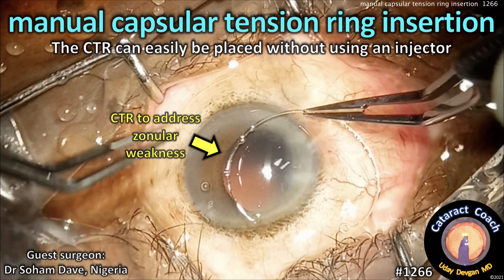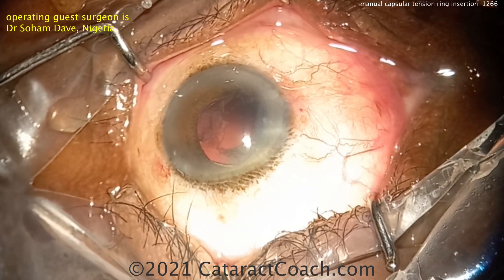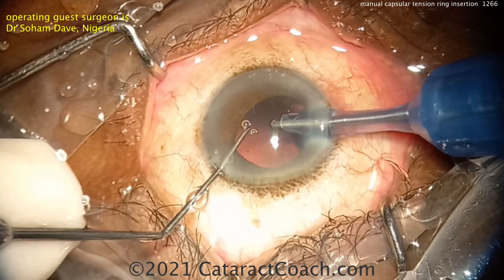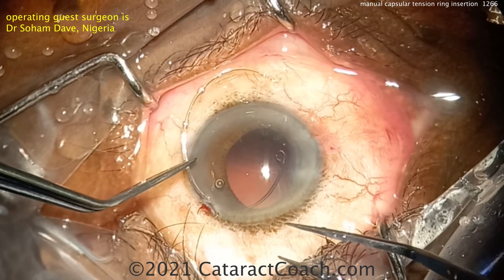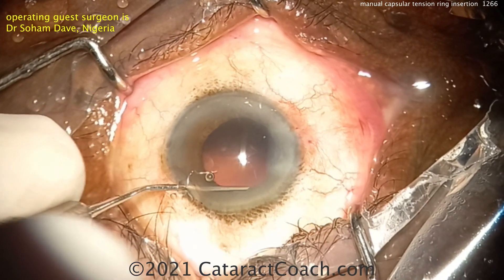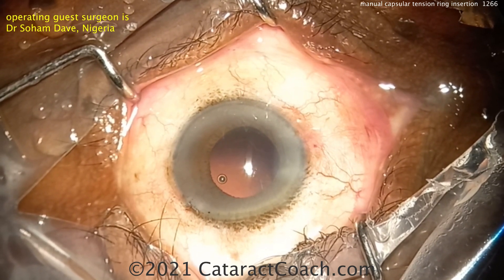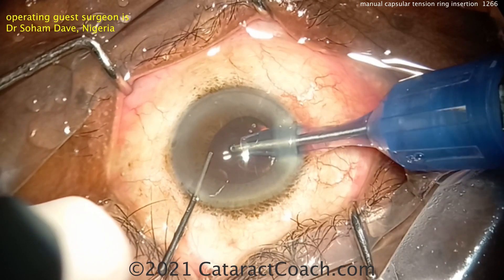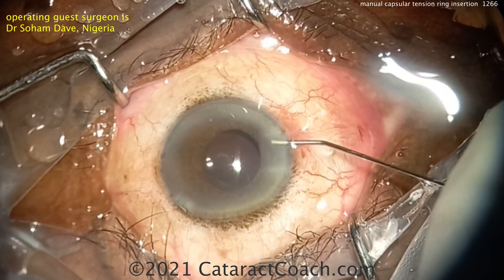CataractCoach 1266: manual CTR capsular tension ring insertion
For cases of zonulopathy, particularly for focal zones of zonular weakness or absence, using a capsular tension ring (CTR) can provide better stability and results with cataract surgery. In my cases, I typically use an injector system to deliver the CTR accurately and precisely using one hand while the other hand helps. You can also insert a CTR manually with just tying forceps and perhaps a Sinskey hook. This video from Dr Soham Dave from Nigeria, shows this technique beautifully.